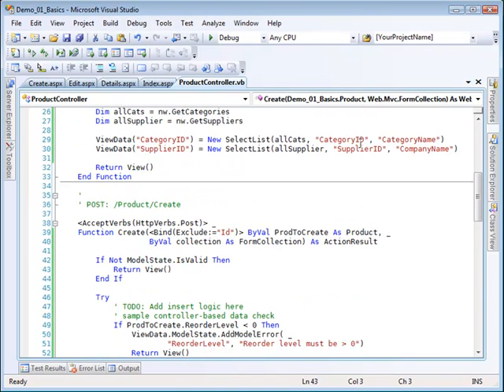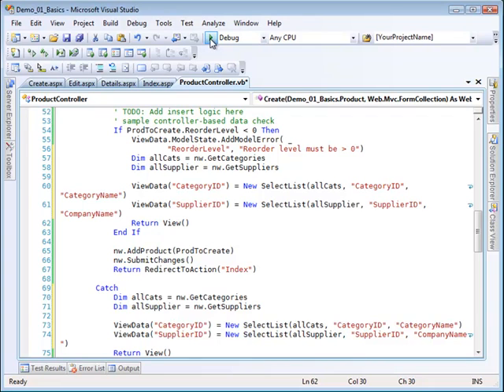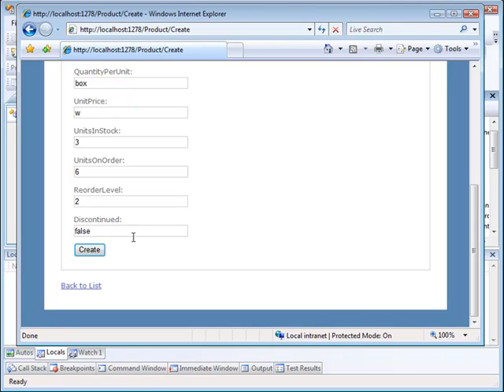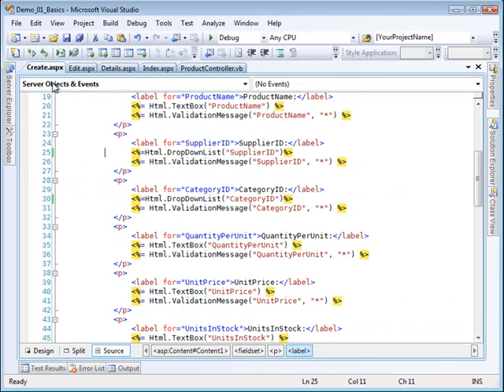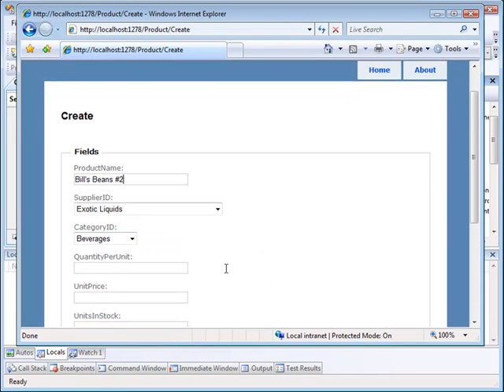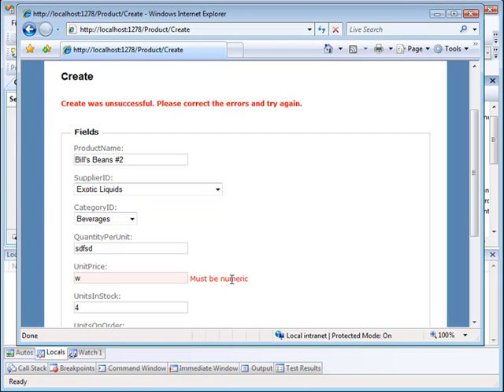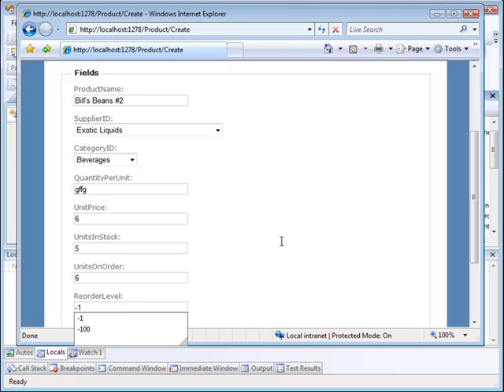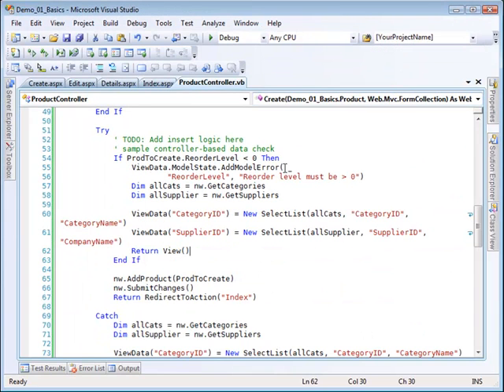MVC TUTORIAL PART 6 : Adding Create part 2 2/2